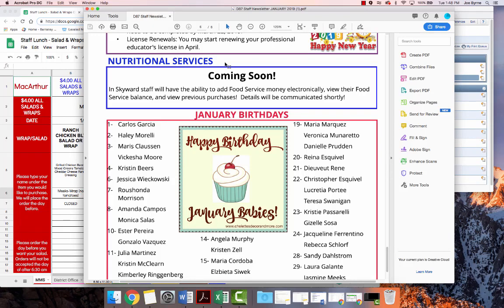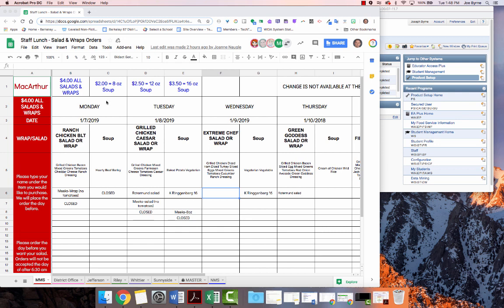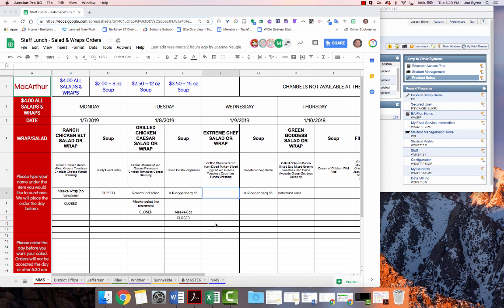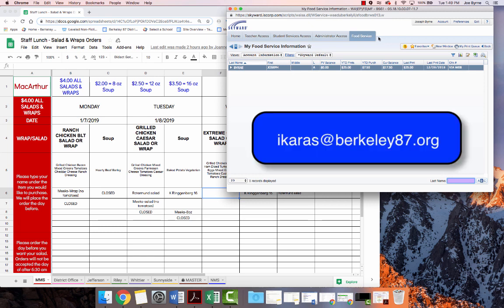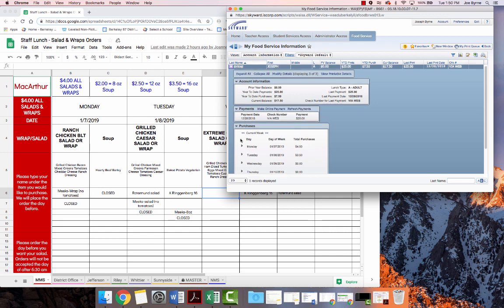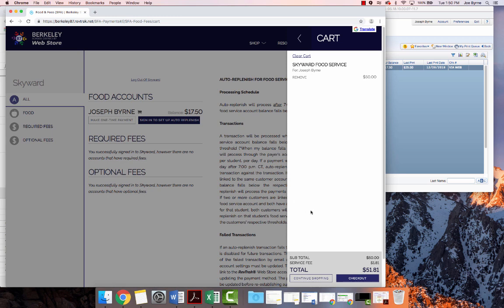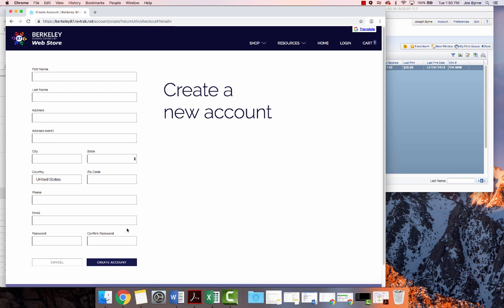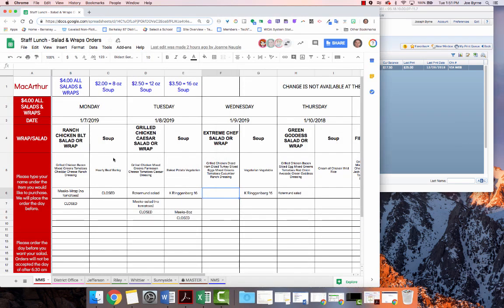Staff Lunches - Skyward Payments